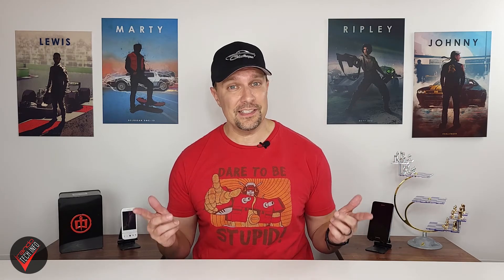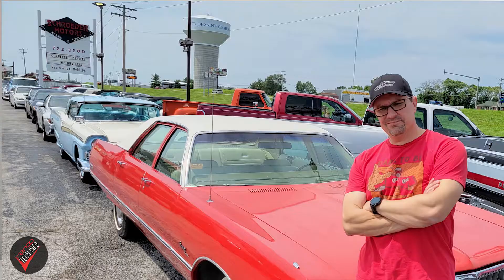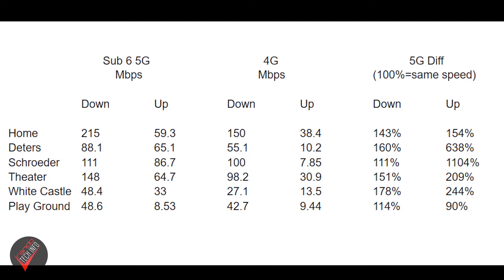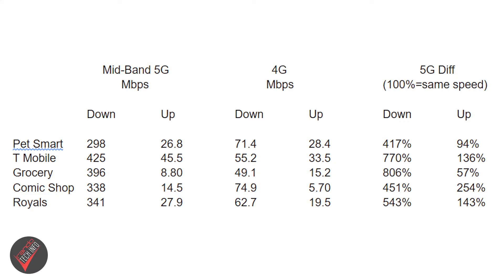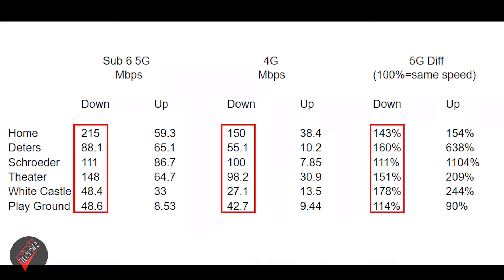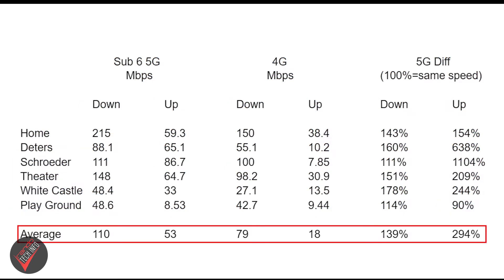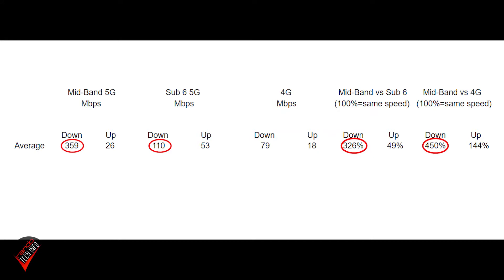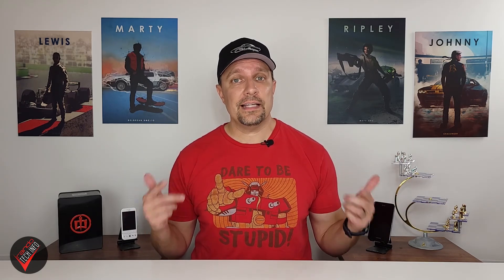Mid-Band 5G vs Sub-6 5G Speed Test (4G also included)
5G is the greatest thing in the history communication, technology, and gaming all rolled into one and it's blistering super-sonic speeds will change our very existence.

That is what cell carriers would LIKE us to believe anyway.

But just how great is 5G?
Do you really need 5G?
Are some types of 5G better and faster than others?

These are some of the greatest questions of our time and today my friends, they shall be put to rest.

Strap in and get learned.

Movie clip is from "Wayne's World" via Yarn

mm wave 5G speed clip provided by CNET

Background music is "A New Orleans Crawfish Boil" by Unicorn Heads

0:00 fancy graphics
0:05 the real intro
0:18 trying to get you to watch my other videos
0:38 5G explained-the short version
2:09 disclaimer
2:20 how this is going to go down
3:12 local tour
3:30 results-skip to here if you are lame
5:37 that's a wrap
5:49 thank you for watching